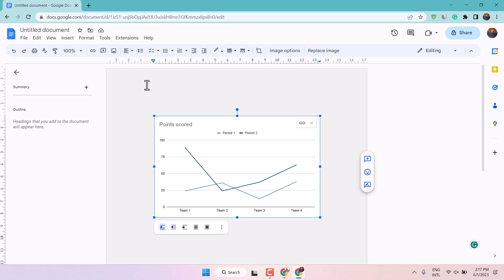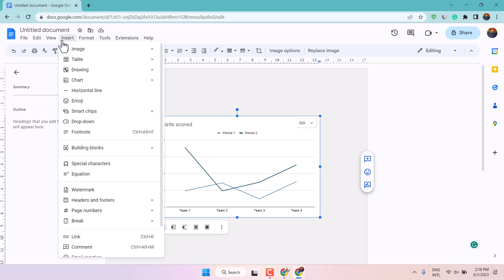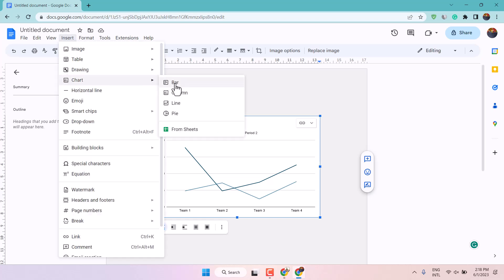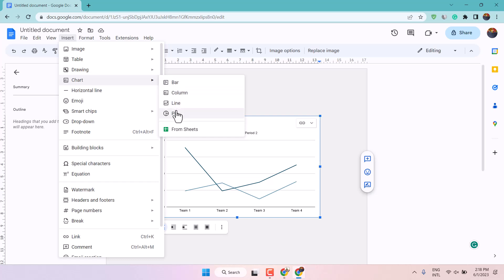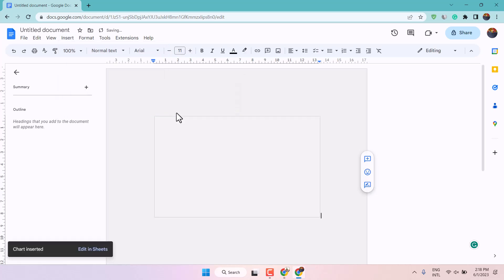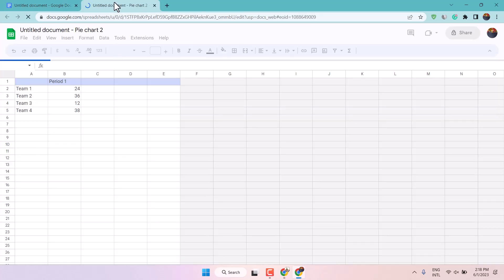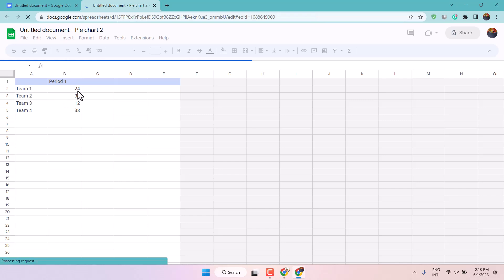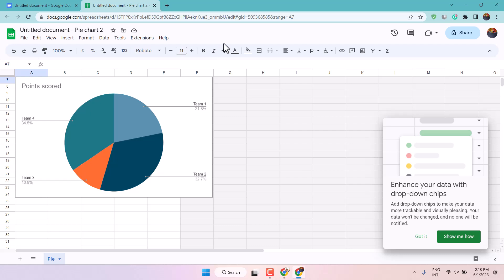How to Insert Graph on Google Docs